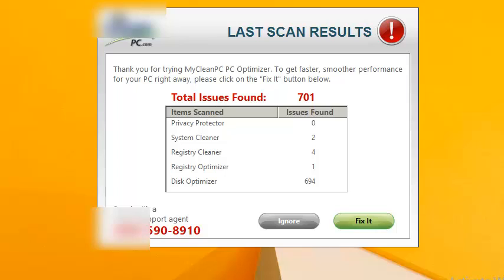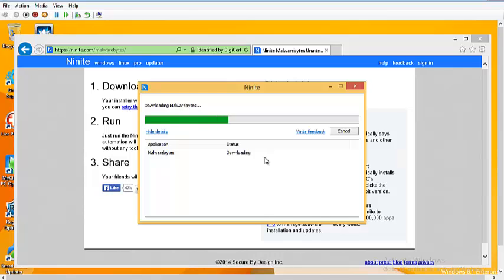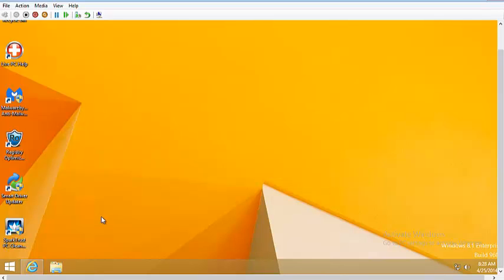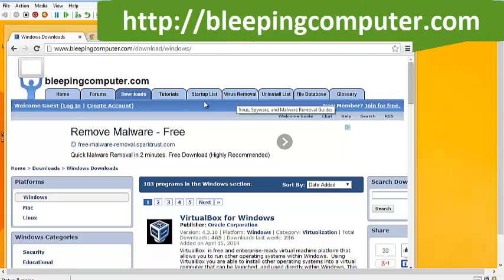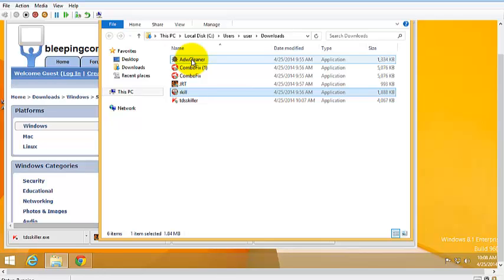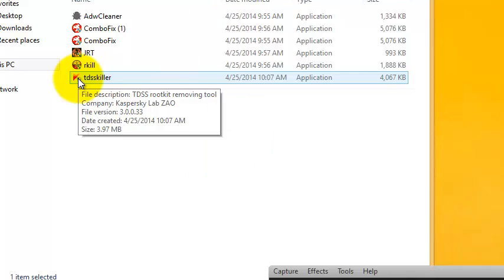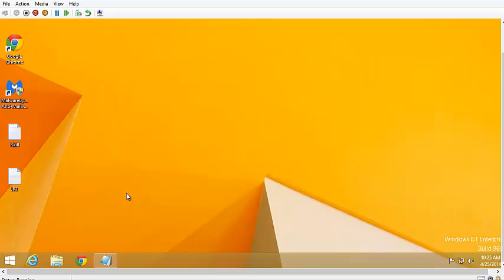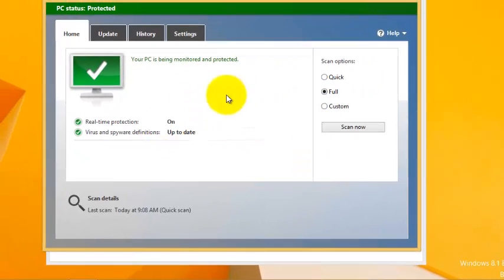Spyware Removal Tutorial for the Absolute Beginner - Protect your Privacy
An easy to follow free step-by-step tutorial on removing or cleaning an infected computer from malware, spyware and viruses.  If your computer is running slow or you are getting pop-up etc., this will definitely help you fix it on your own.

Detailed steps covered in the tutorial:
- Learn to identify malware in an infected Windows computer.
- How your computer usually gets infected with malware and how to prevent it.
- Learn how to download and use Malwarebytes to detect and remove malware and spyware in your computer.
- Learn how to safely download tried and true malware removal tools.
- Learn how to download install and use ADWcleaner to detect and remove malware and spyware in your computer.
- Learn howto download, install and use JRT (junk removal tool) from bleepingcomputer.com
- How to download and use Combofix in a Windows 7 computer
- Hot to download and use rootkit detection tools
- How to check network settings for DNS redirection
- How to check the hosts file in Windows.
- How to disable items in the startup and ensure that the computer is clean in Windows.

The tutorial is intended to be comprehensive from a pro with 16+ years of IT experience. This is all you need to check and remove malware from your computer. Questions? Post them in the comments.